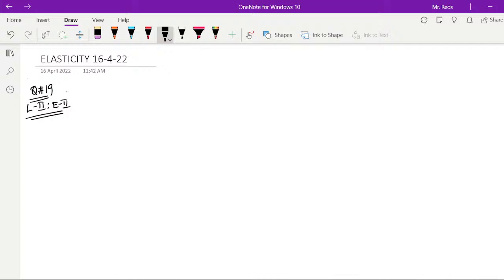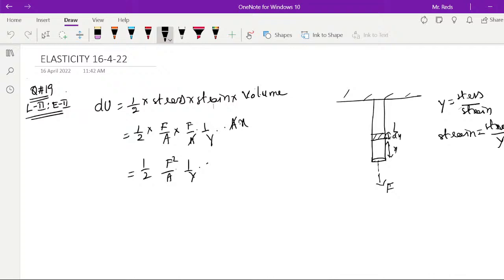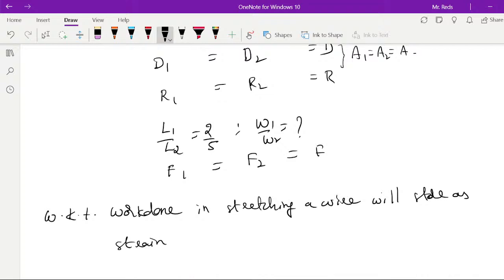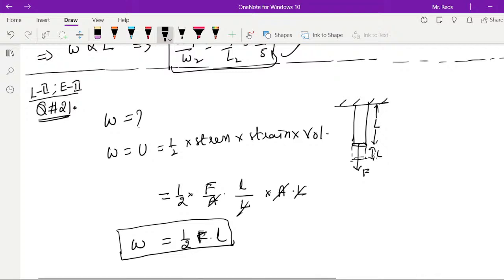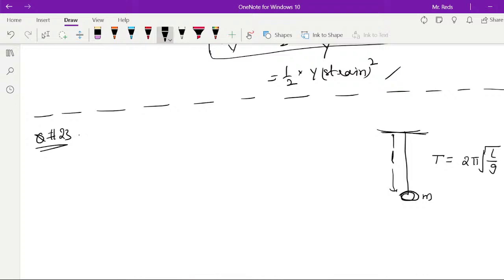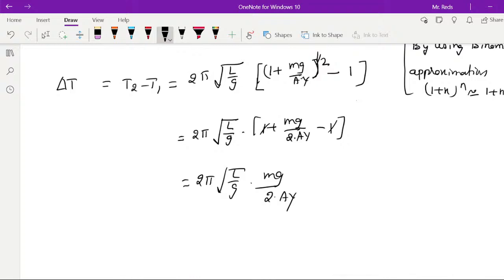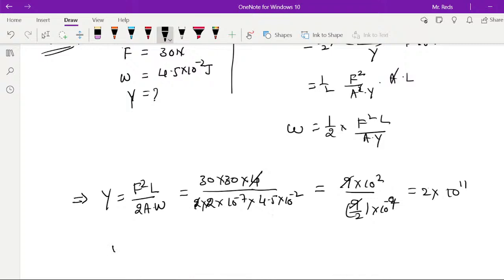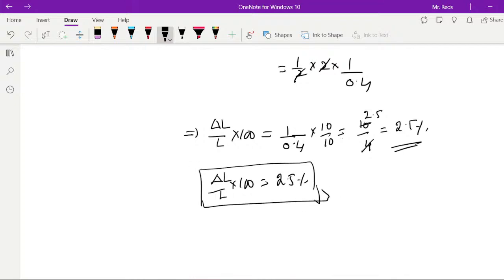MECHANICAL PROPERTIES OF SOLIDS 16-4-22